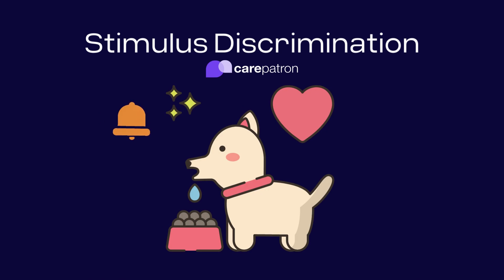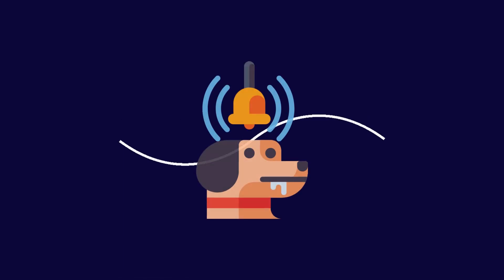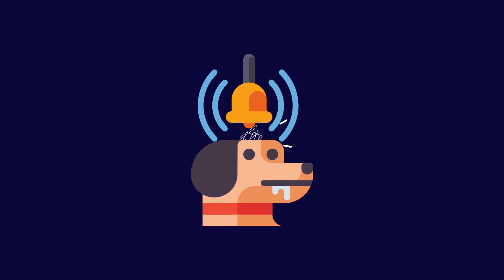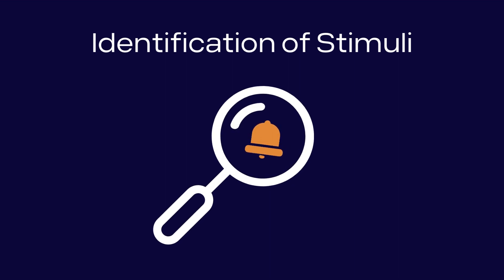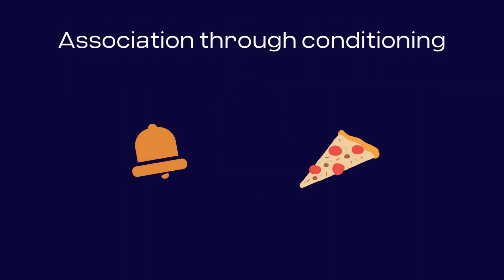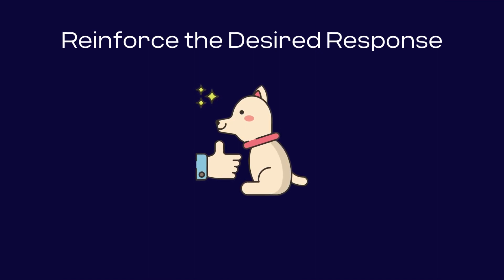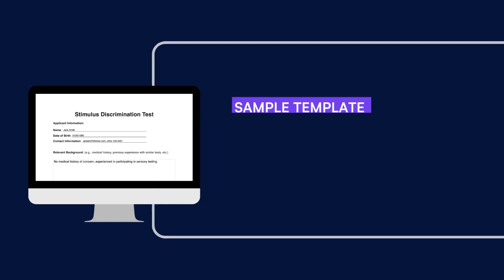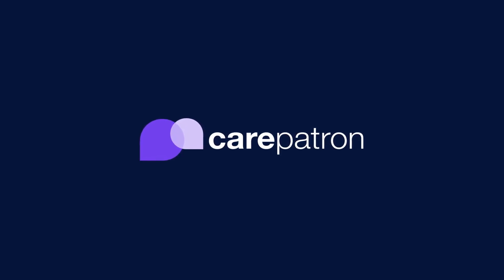Stimulus Discrimination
Explore the concept of Stimulus Discrimination, a key principle in psychology, focusing on distinguishing between different stimuli.

Intro 0:00
What is Stimulus discrimination? 0:06
How to use stimulus discrimination 1:04
Carepatron 2:22